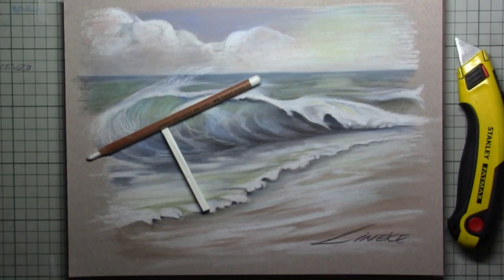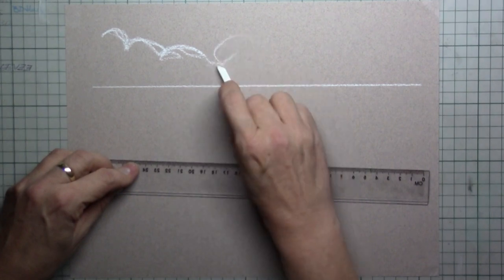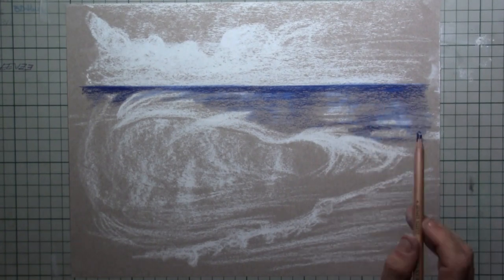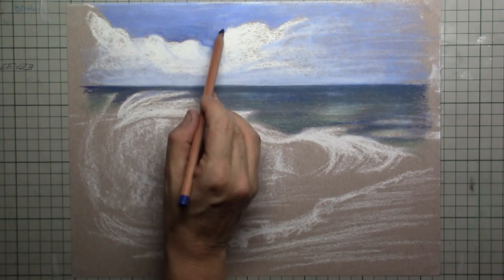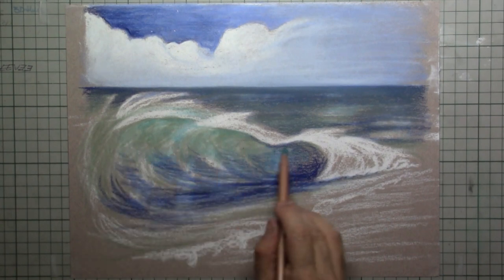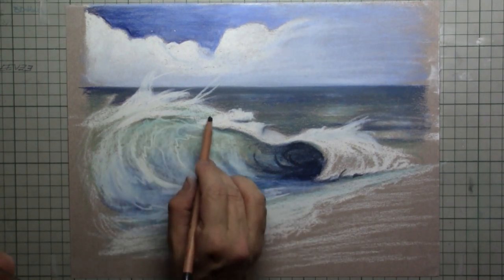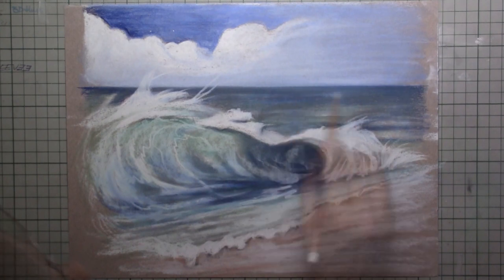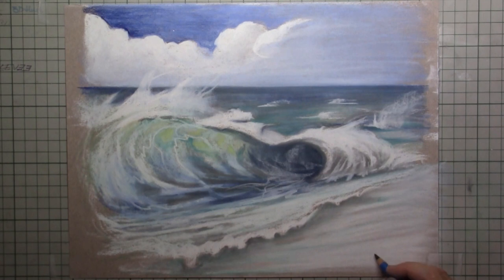Easy SEA and sky for beginners pencil drawing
In this easy tutorial for beginners we will be drawing a wave with pastel pencils, but this beautiful sea or beach landscape also can be done of course in black and white or in graphite. I wish you all the joy and success with this magnificent dynamic seascape ;)